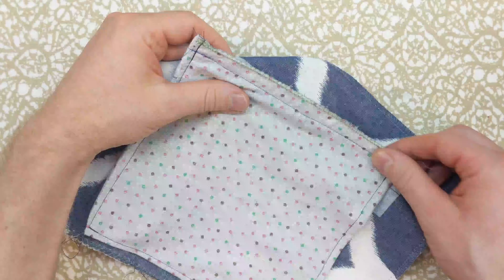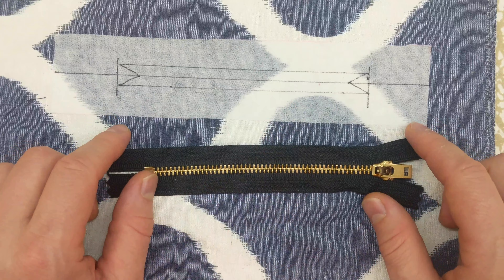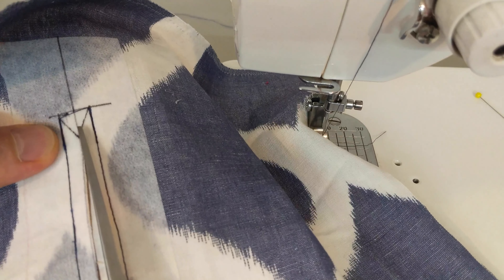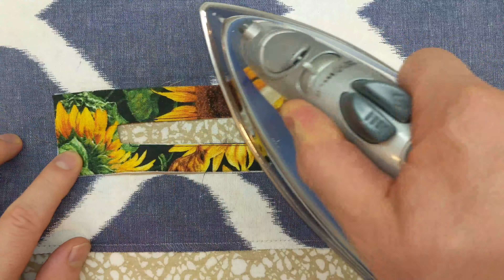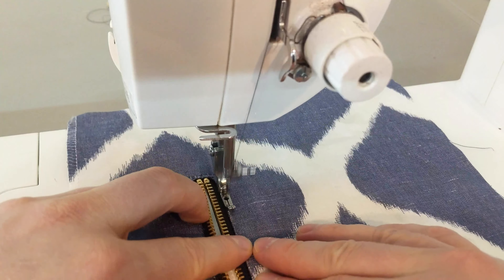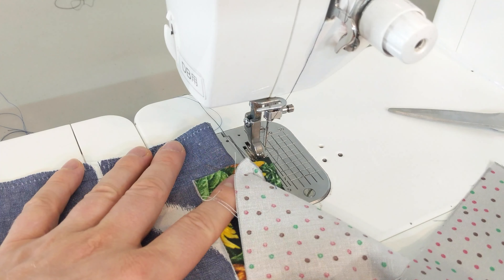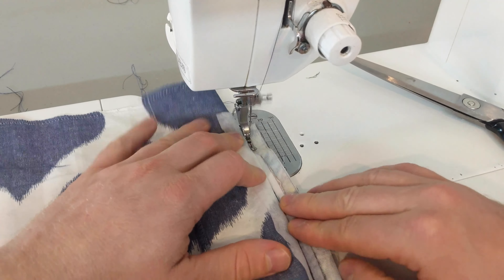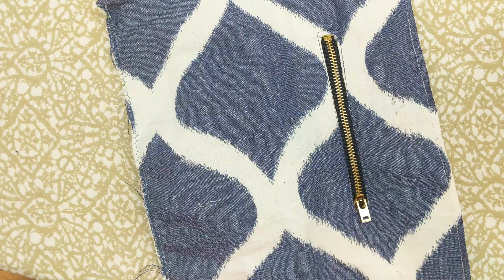Zipper Pocket Without Exposed Zipper Tape Edges & French Seamed Pocket Bag Sewing Tutorial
How to sew a zipper pocket without having the zipper tape edges exposed inside the pocket bag. This makes the pocket bag look much nicer when it is open. This method also uses easy to sew french seam finished on the sides of the pocket bag.  When turning the pocket facing around, under stitching helps keep the facing turned under so it does not show on the front.